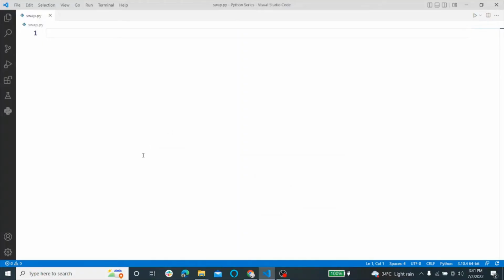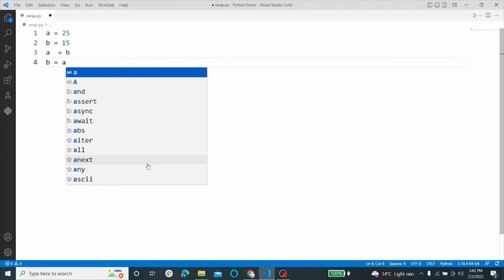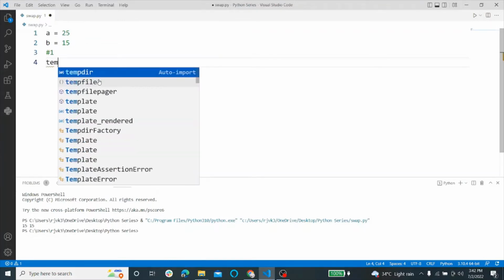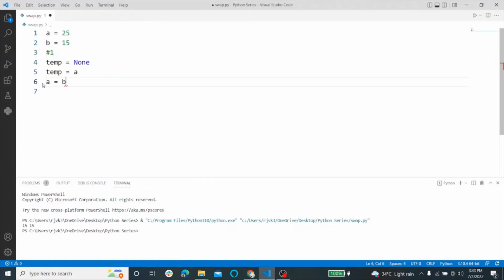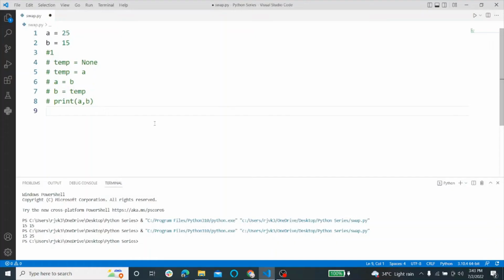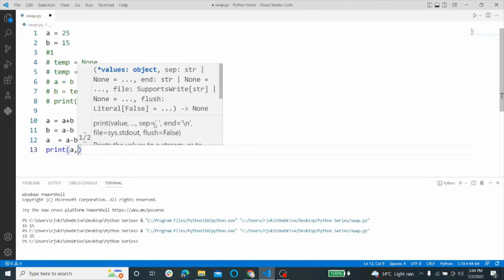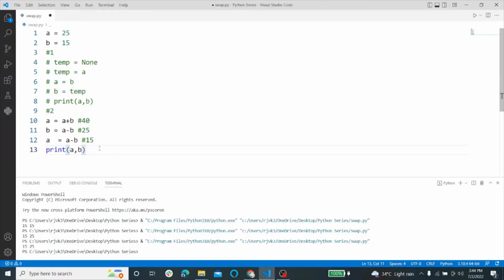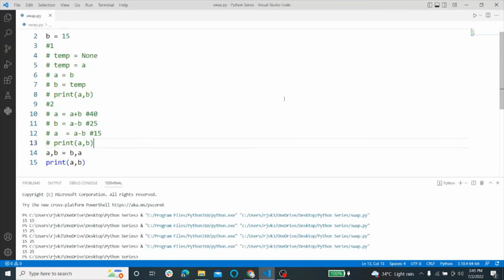How to Swap Two Variables in Python: 3 Ways to Do It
Here in this video, you can swap two variables using python
In the first method, you are using a temporary variable (temp) to store the value of a before it is reassigned.
In the second method, you are taking the help of some Mathematical Equations
In the final method, the shortcut one You are utilizing the  beauty of the Python language
Timecodes
0:00 - Intro.
0:11 - Problem Statement
0:59 - First Method
2:11 - Second Method
3:22 - Third method

Video: Creating Registration form using HTML and CSS only